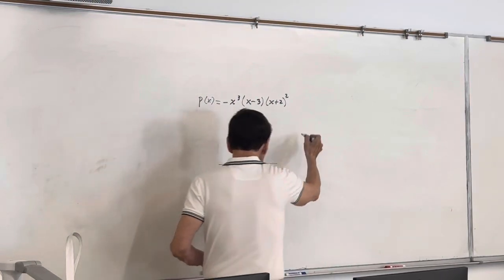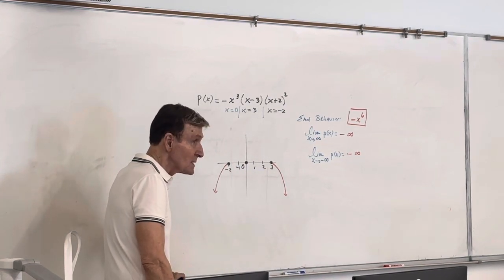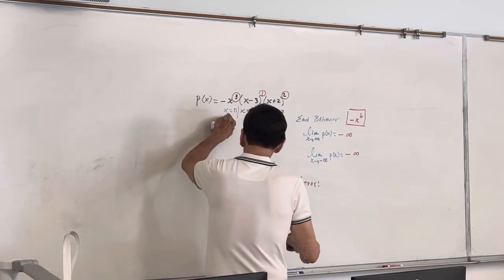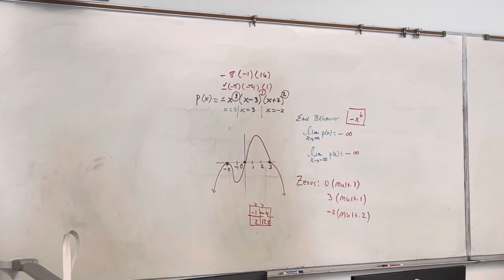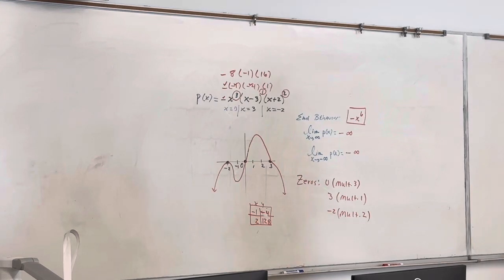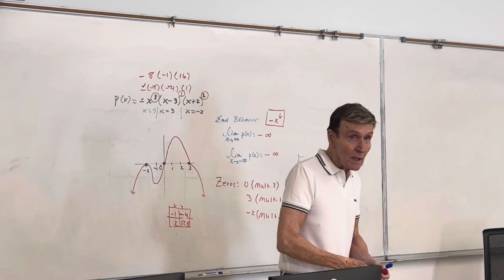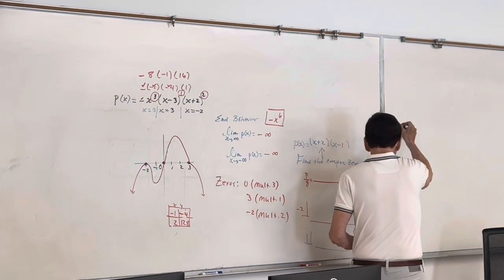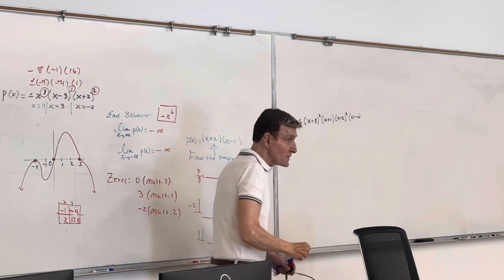Smc math2 7.8(2)